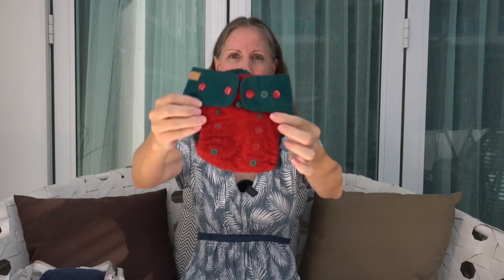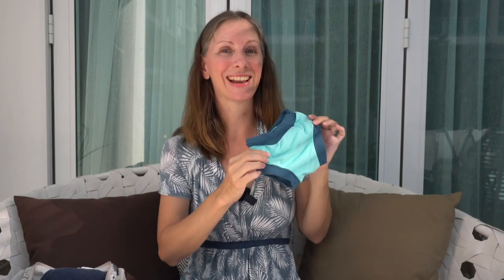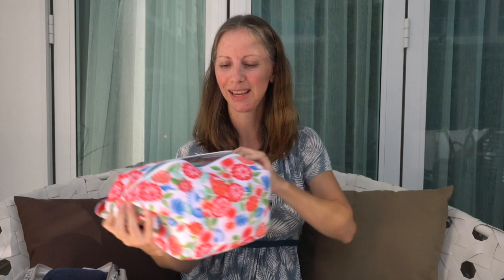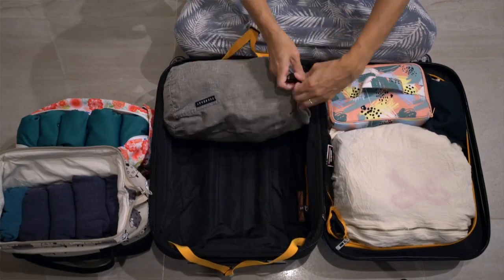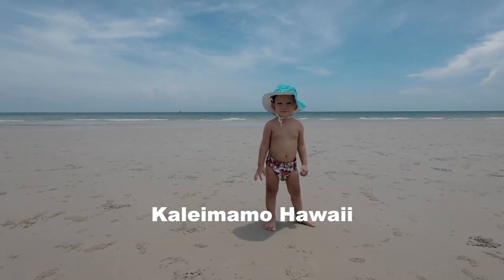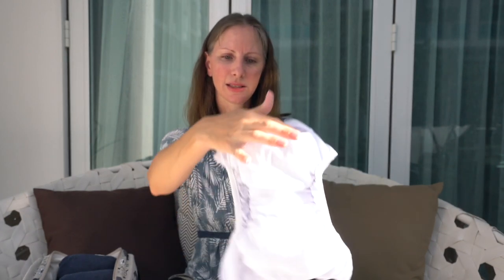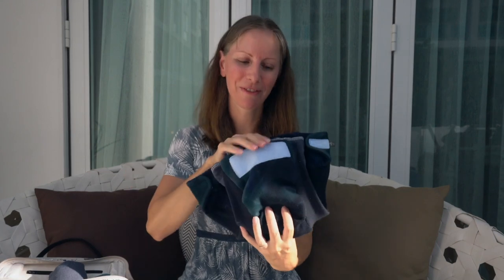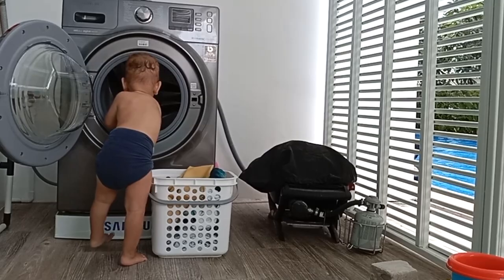TODDLER TRAVEL CLOTH DIAPER STASH: Training Pants, Pockets, Fixed Flats, Wool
Aloha! Here's my toddler's updated natural cloth diaper stash. He outgrew many of the cloth diapers we packed and brought with us traveling. We sized up and tried some new styles. During the day we are using cloth training pants and pocket diapers with stretchy flats. For nighttime cloth diapering we are using Fixed Flats and fitteds with wool diaper covers. How has your baby's cloth diaper stash evolved over time?

00:00 Toddler cloth diaper stash
00:45 Outgrown cloth diapers
02:49 Mothercare training pants
04:01 Bebeboo GROW training pants
04:54 Stretchy flats
05:41 Pocket cloth diapers
05:52 Kekoa premium pocket diapers
07:56 Kaleimamo Hawaii pocket swim
08:57 Just Peachy pull up pocket
10:05 Toddler nighttime cloth diapers
10:30 Fixed Flat cloth diapers
10:38 Komfi Baby diaper belt
10:57 Truly Charis wool bubbles
11:33 Bumby Abrazo wool cover
15:38 Spunky Rumps fitted diaper

Mothercare Trainer Pants: look for a local Mothercare store

Bebeboo GROW training pants are on clearance at The Blythe Life

🌟 Follow my link to save 15% on your first order!

🌟 Follow my link to save $10!

🌟 Follow my link to save 10% on your first order!

*Also available in the USA from The Blythe Life.

🌟 Use coupon ECPEESYSPUNK to save 10% on Spunky Rumps brand items!

JOIN US